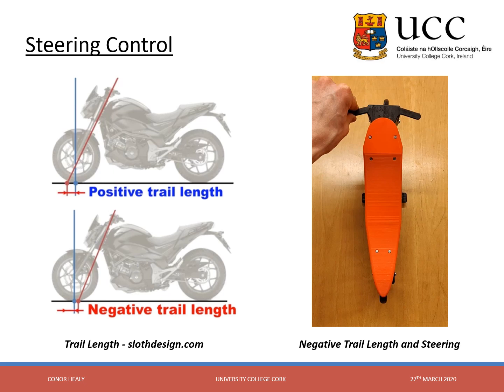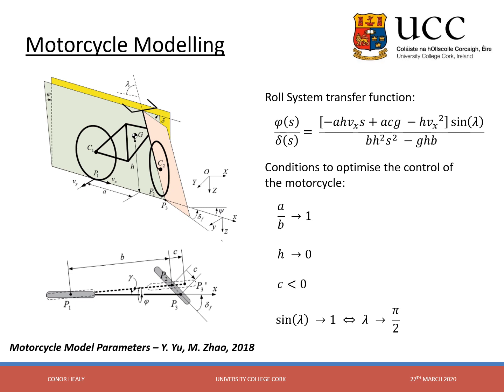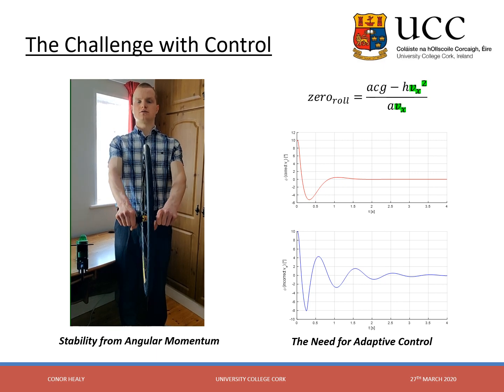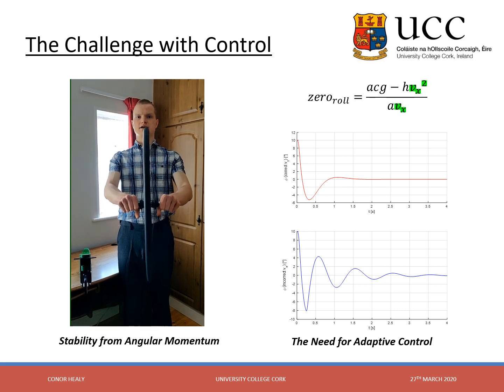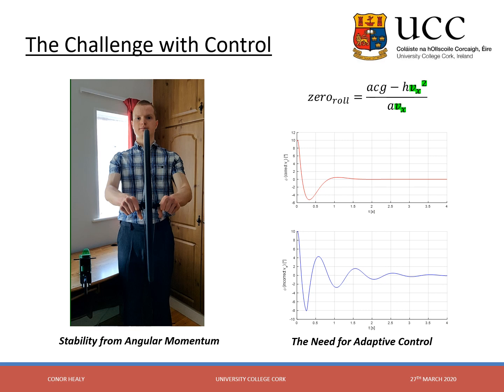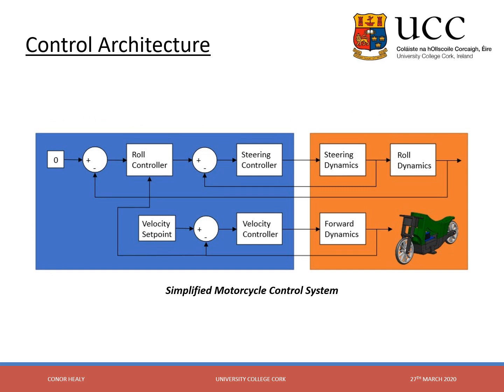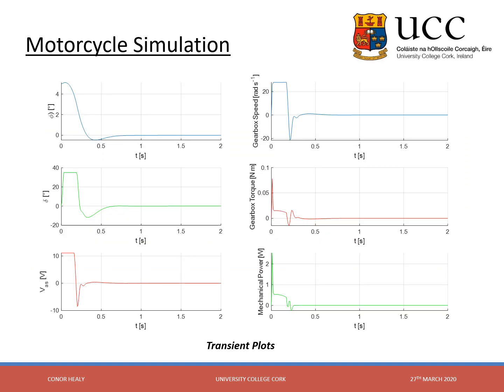Self-Balancing Motorcycle - Final Year Project Video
This is the final video presentation for my final year project "Active Stabilisation of Motorcycle Roll Dynamics at Low Speeds".

The files created as part of this project have been uploaded to various online repositories.
The project report, poster, Arduino code, MATLAB code and Simulink diagrams are available on GitHub at:

The SolidWorks and STL files for the motorcycle and IMU test rig are available on GrabCAD at: